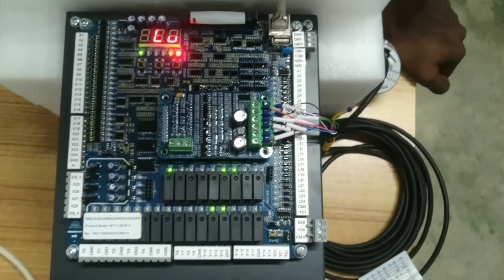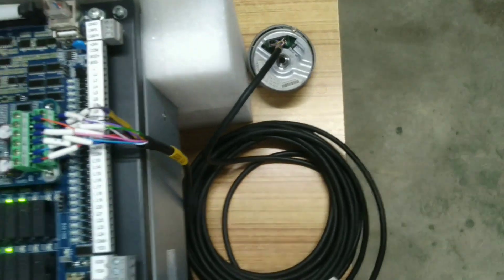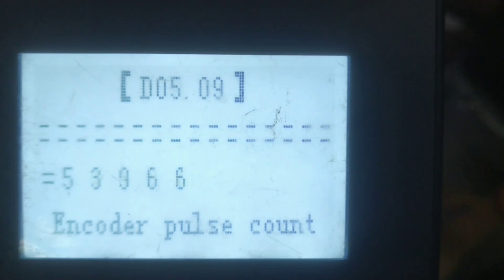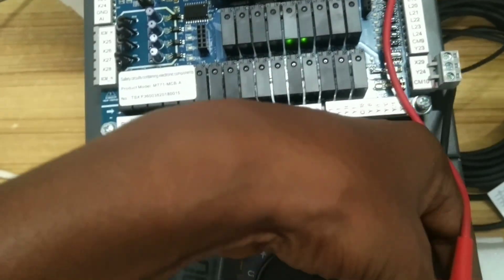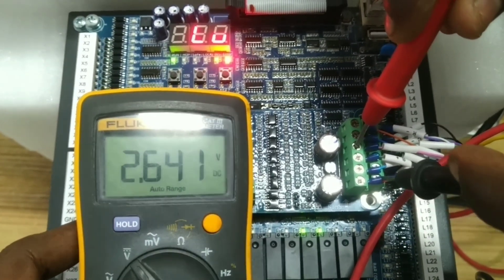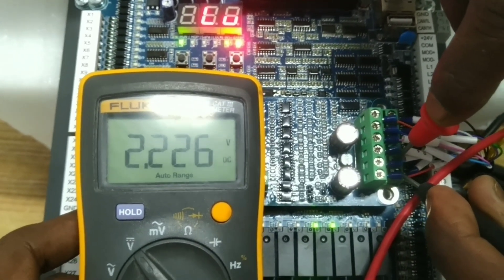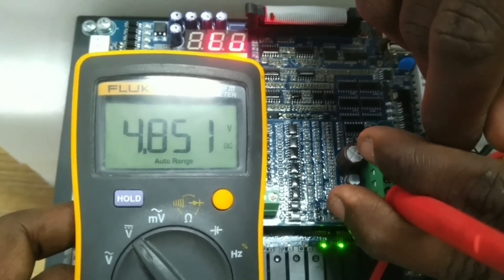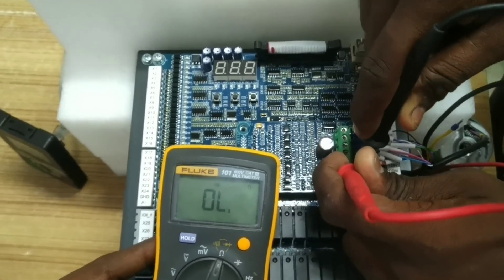how to check encoder with hpmount 71 and 70/heidenhain encoder/solution for error 31 30 hpmount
In these videos will will see how to check the encoder
solutions for error 20 in monarch

MAS Industries is an export-oriented company specializing in the customized design, development, manufacturing and distribution of high technology lift solutions including complete lifts, lift components, parking systems escalator - travelators and lift spare parts.